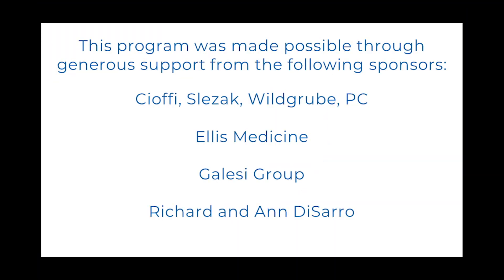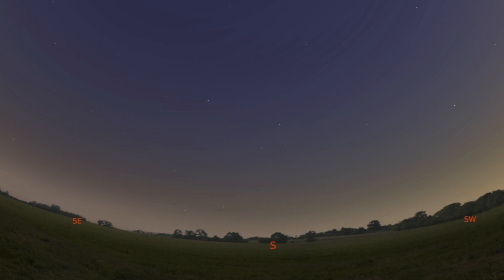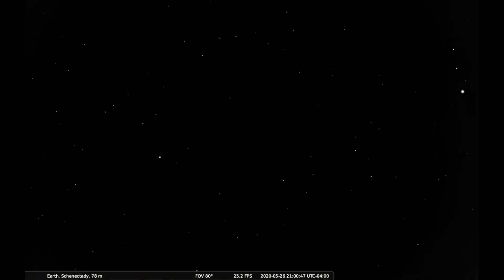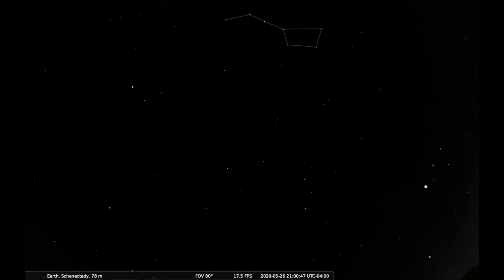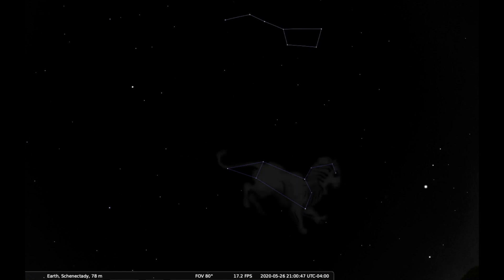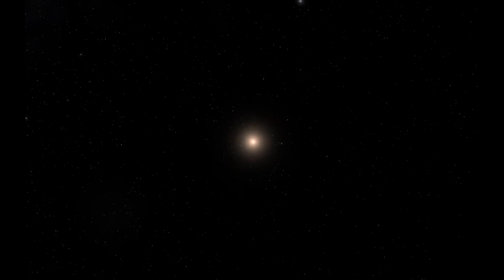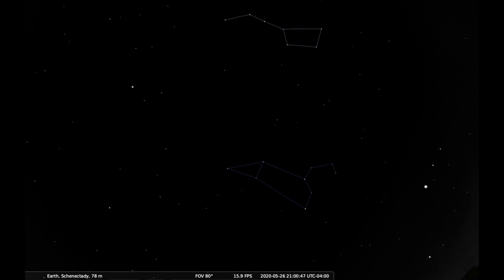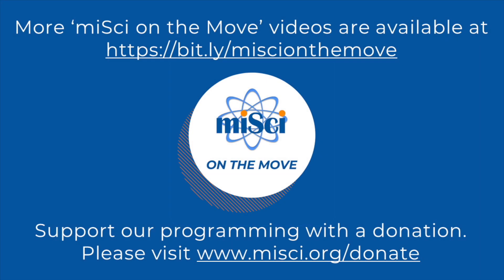miSci on the Move: Zodiacal Constellation - Leo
In this video, Chris Givan, miSci's Planetarium Manager, discusses the zodiacal constellation Leo, which lies in the northern celestial hemisphere.